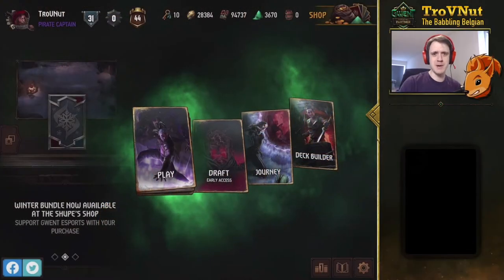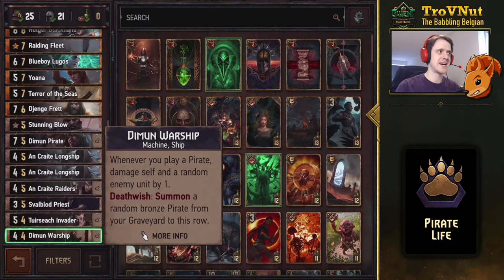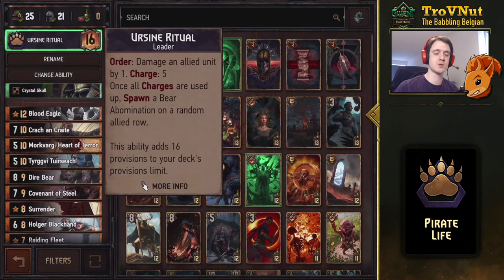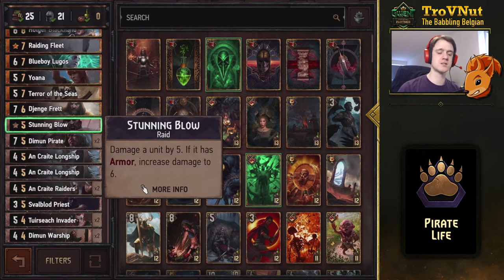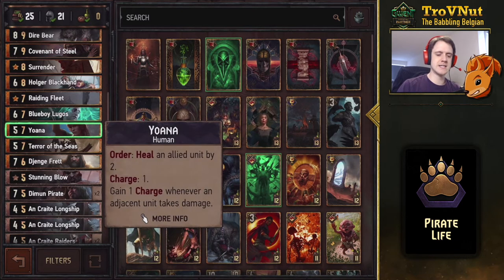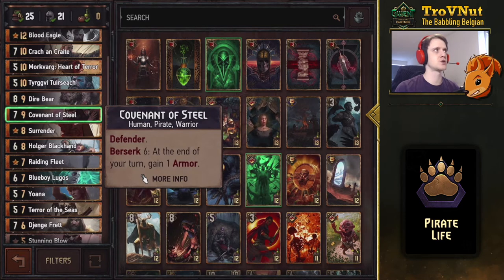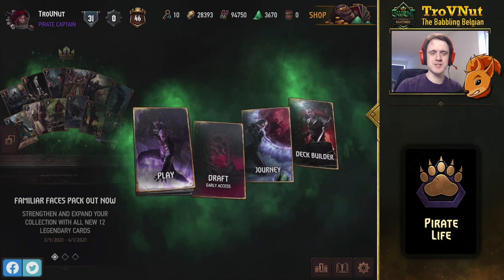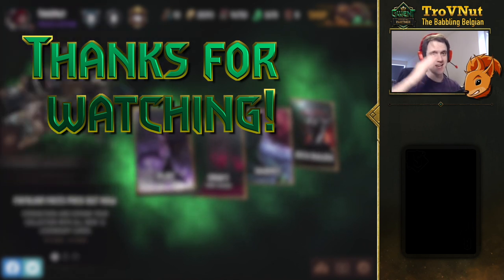Gwent | Drink Up Me Hearties [SK Crach Pirates deck guide] - GwentEdge - Gwent Tips & Strategy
Aaarrrrrhh!! Aye me maties! How about we play a round of Gwent with the most stylish of archetypes? Aye, it is indeed Ships and Pirates! Join me on a trip across the high seas as we smash our enemies to bits!

0:00 Intro
0:27 Deck overview
14:11 Versus NG Double Cross
24:08 Versus SK Battle Trance
36:10 Outro